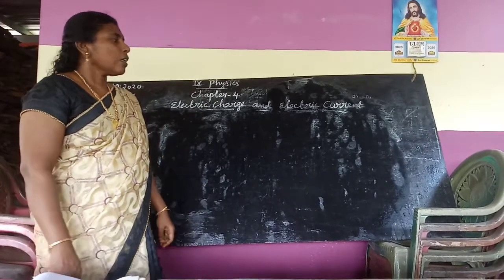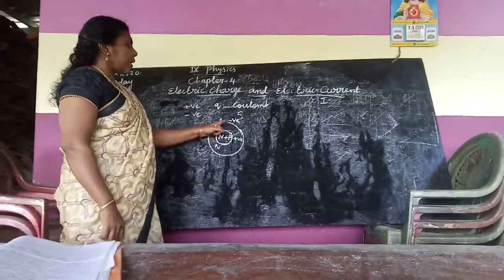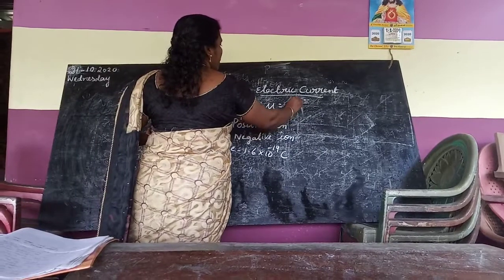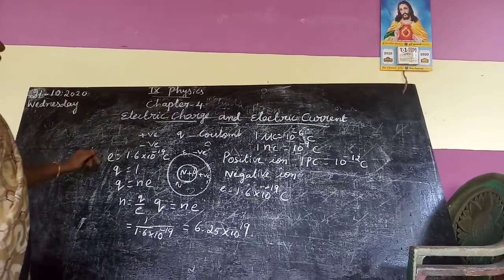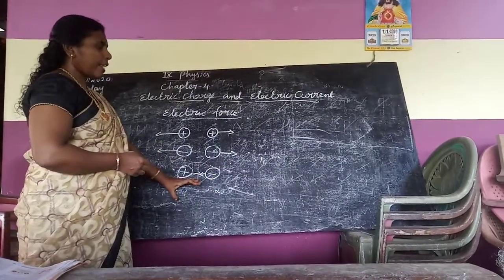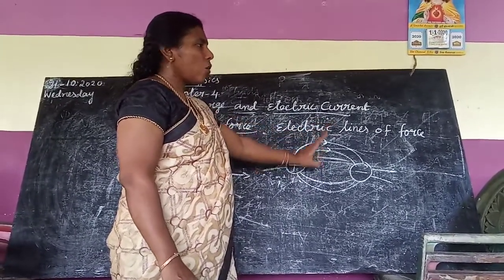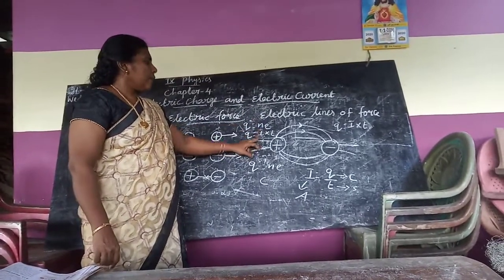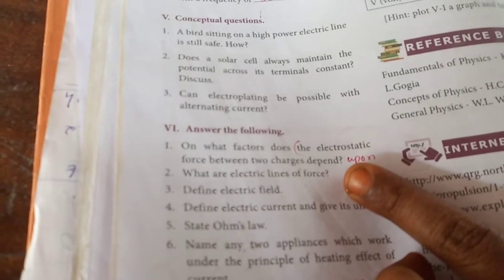Grade IX - PHYSICS || Electric Charge And Electric Current 21/10/2020 || Bethlahem Matric School